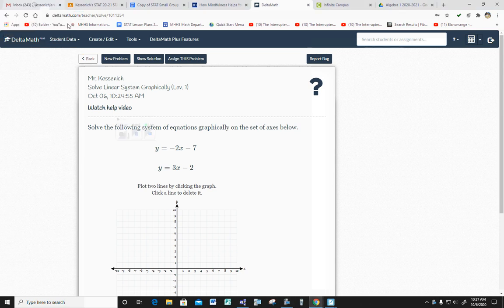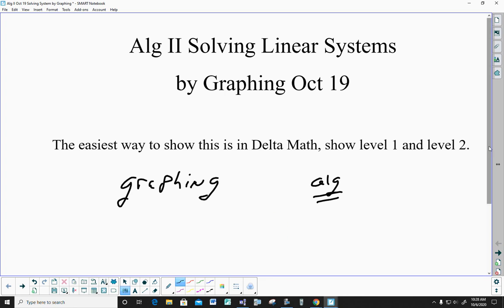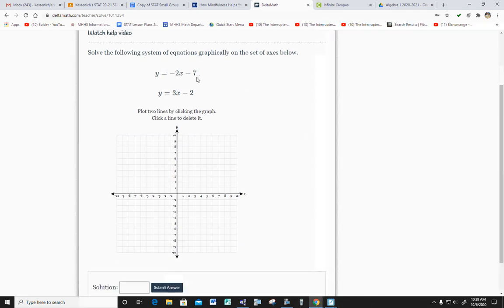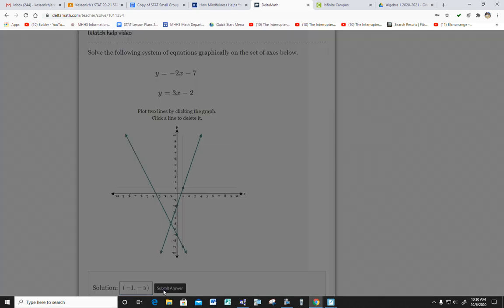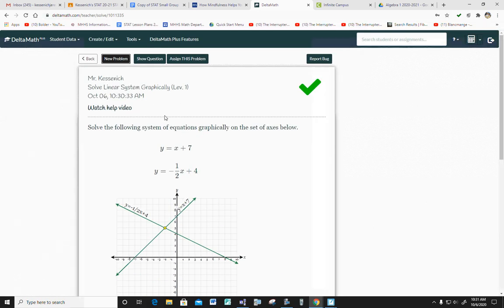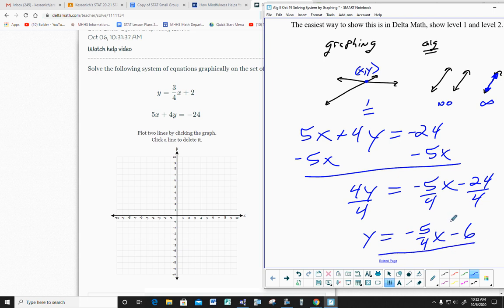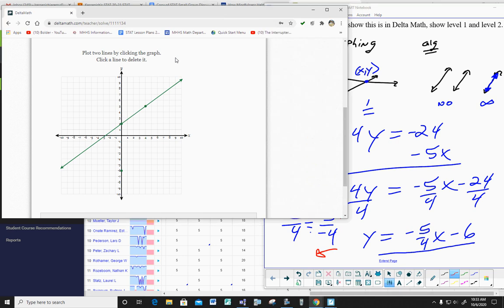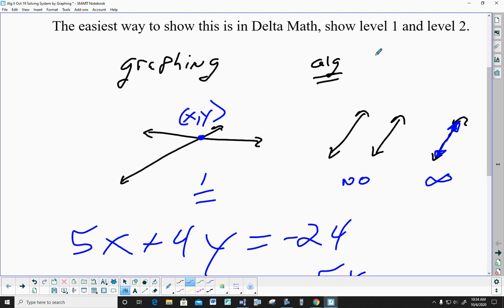Alg II Oct 19 Solving System by Graphing